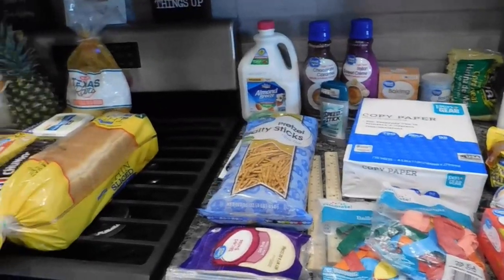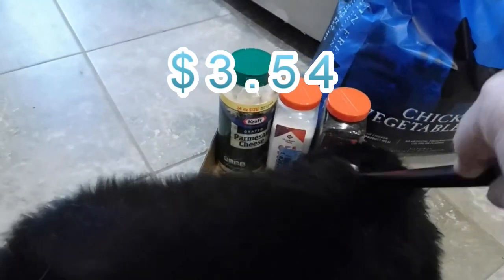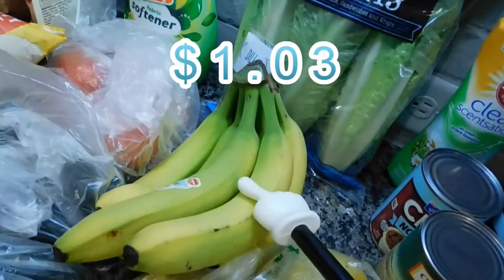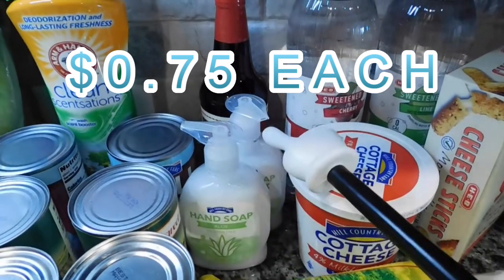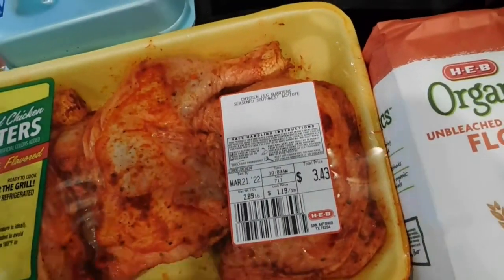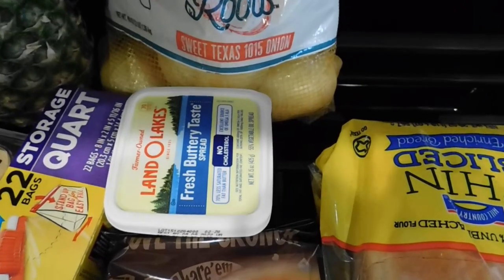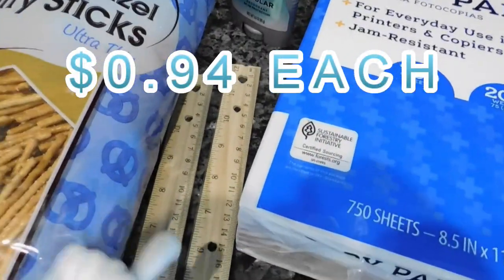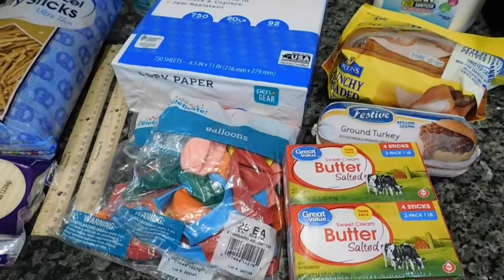ONE WEEK SAMS CLUB HEB WALMART HAUL + WEEKLY MEAL PLAN | GROCERY HAUL WITH PRICES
Hey friends! This week I got a small Sam's Club curbside pickup, a small Walmart Pickup and I went into HEB. I included all my groceries with prices and my meal plan for the next week.